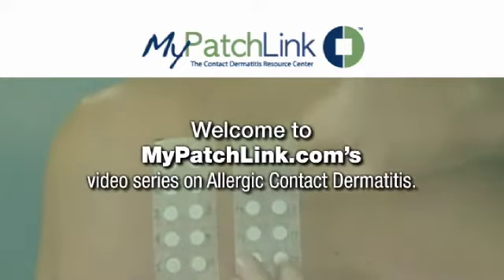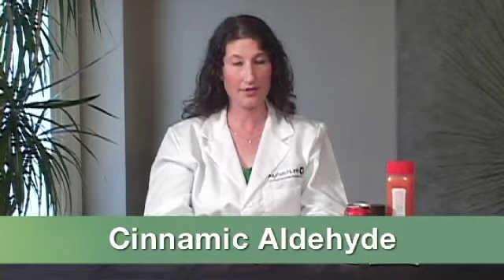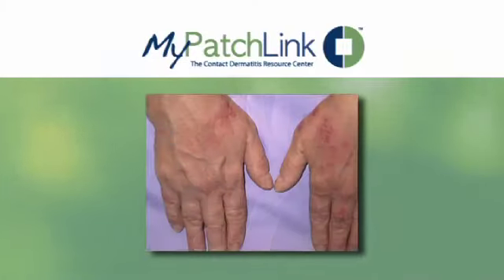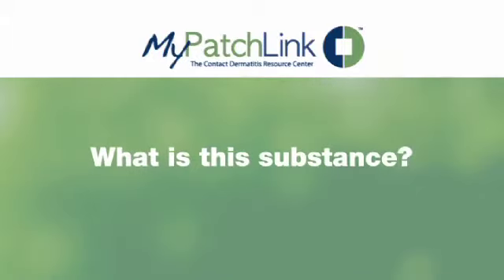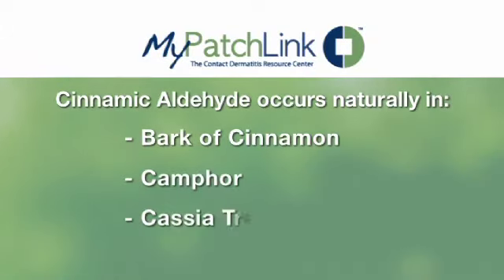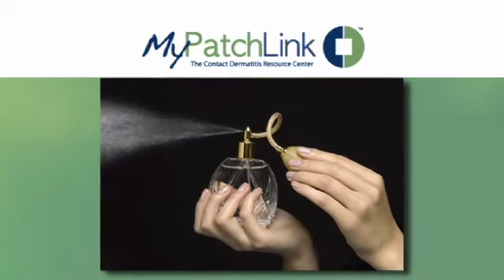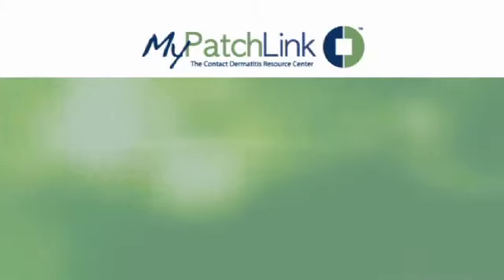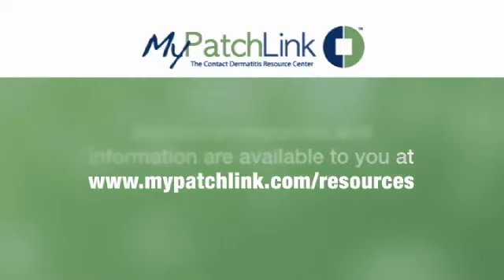Contact Allergy to Cinnamic Aldehyde